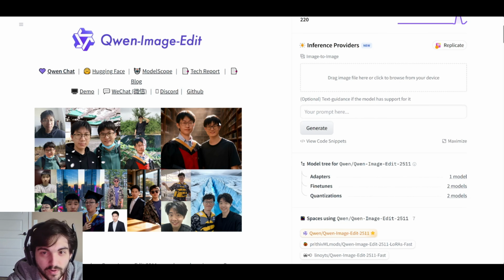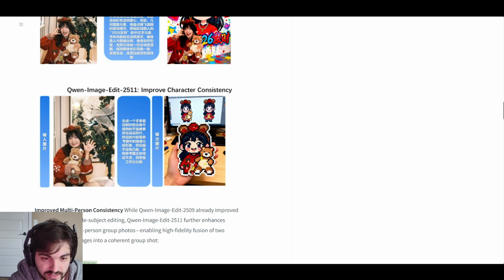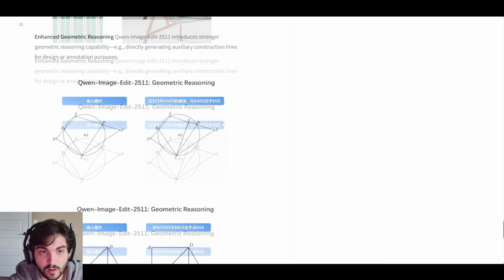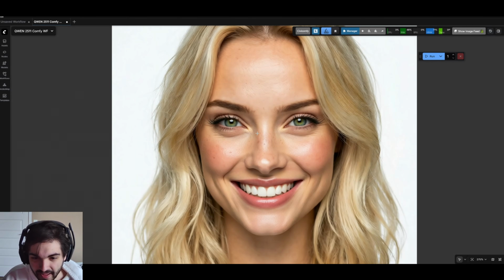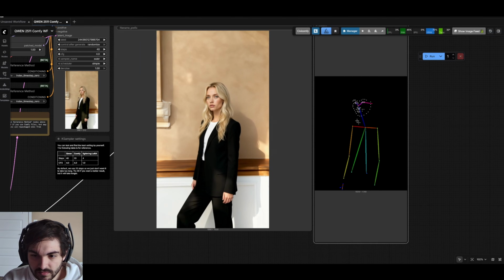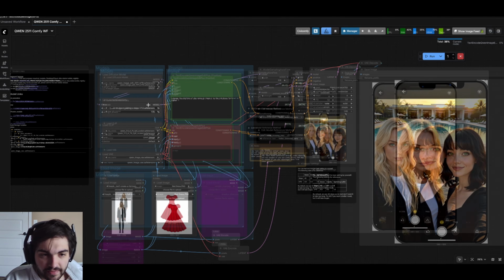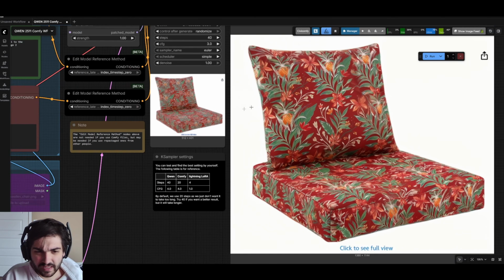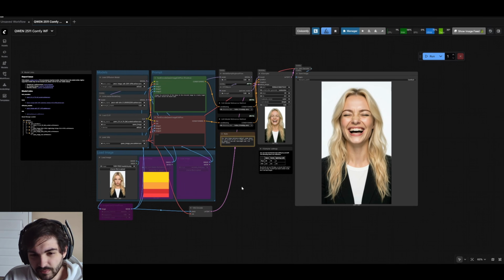Open-Source Nano Banana Pro Alternative! | Qwen Image Edit 2511 ComfyUI Start Guide!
The brand new Qwen Image Edit 2511 model just dropped and, like it's predecessor QIE 2509, is a mostly great alternative to Nano Banana 2 or Seedream 4.5. I will say though, like 2509, many of the same issues and downsides relative to NB2 and Seedream 4.5 remain: poor skin and finicky manual set up, though the model overall is pretty good.

Overall, it's a warm welcome, but from my limited testing so far, a bit of a disappointing one. I think Nano Banana 2/Pro sets a really high bar unfortunately, and I was hoping to see the new QIE model significantly outperform 2509 specifically in skin and consistent characters, but a lot of the core issues I saw with the 2509 model still remain. Skin is slightly better, but still has that Qwen look, and while character consistency mostly works quite well, as I noticed with the 2509 model, eye color and detail is still a struggle, while Nano Banana Pro handles it with ease.

That being said, for users on a budget, it's definitely a great tool to have in your arsenal, and seems like an upgrade against 2509, though maybe not as major as we would've hoped. Overall, I think there's a lot that remains to be seen and tested with this model, and now that the community has it's hands on it, we can see some cool stuff in 2026.